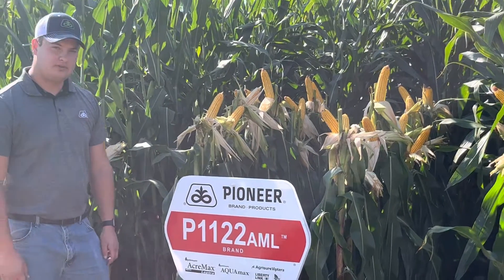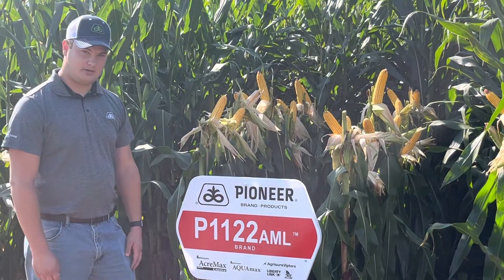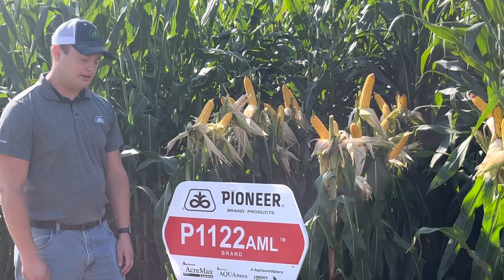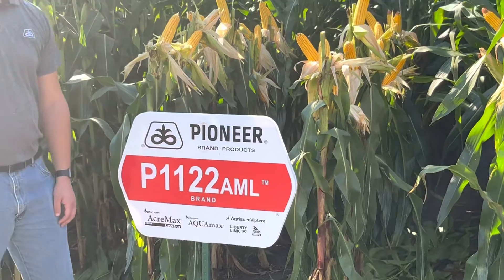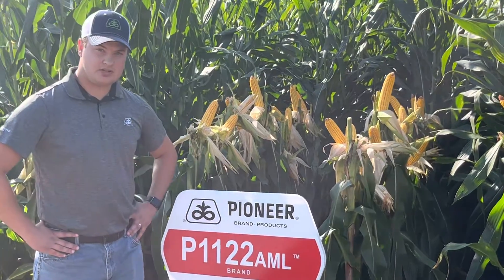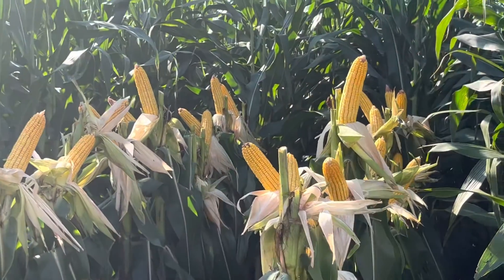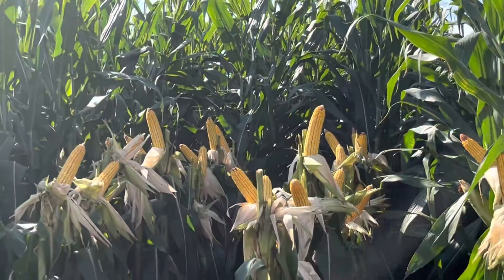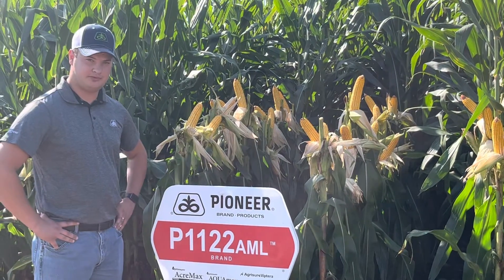Pioneer Hibred - P1122AML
Introducing P1122AML corn hybrid from Pioneer.  Starman Seed Service, Inc. @ Elgin, NE.